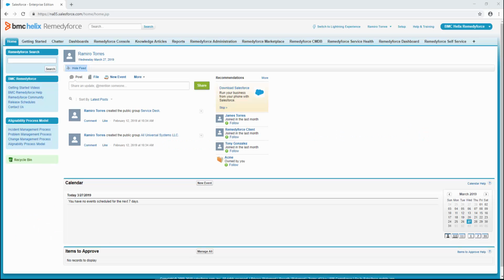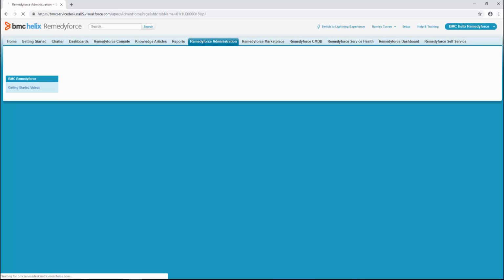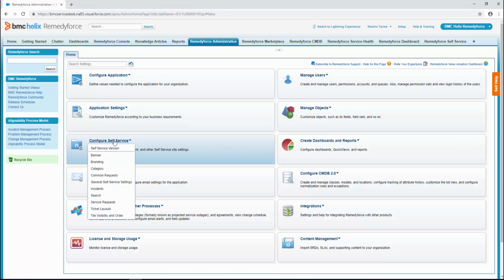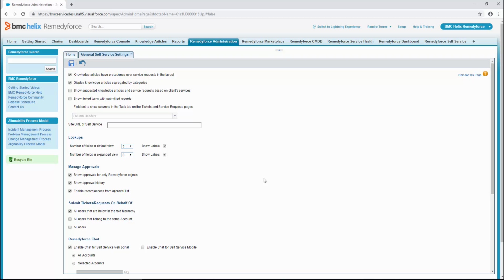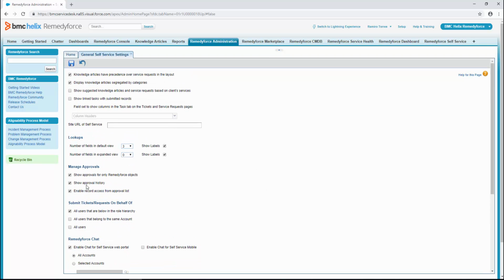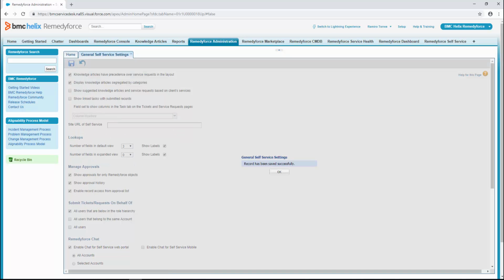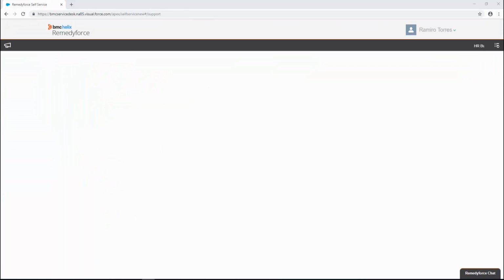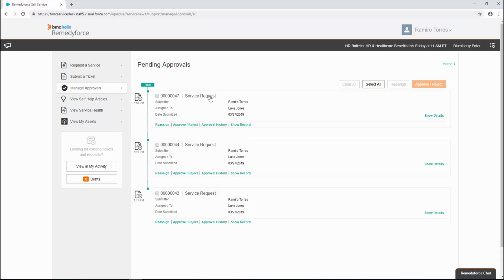How to Show Approval History in BMC Helix Remedyforce Self Service 3.0